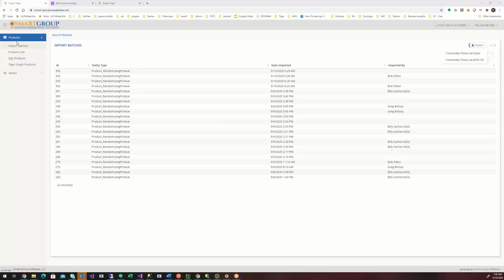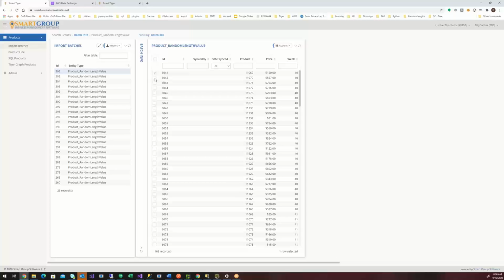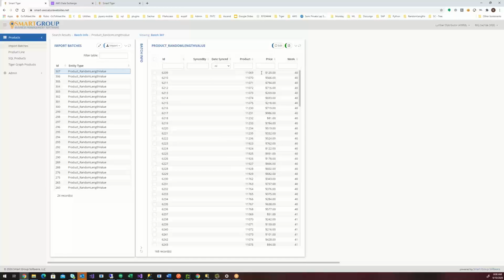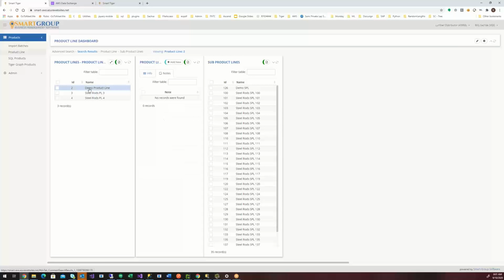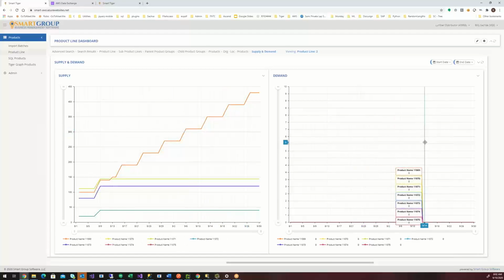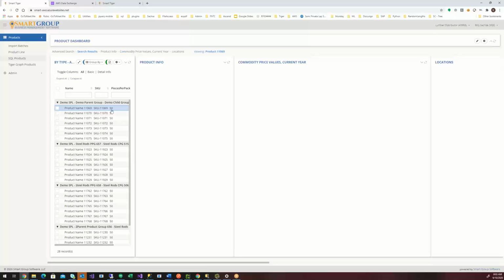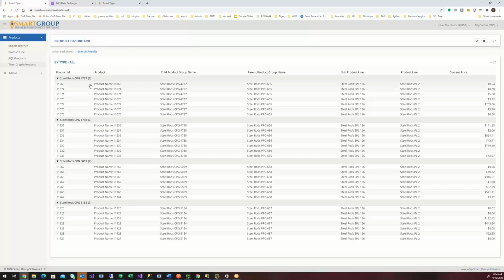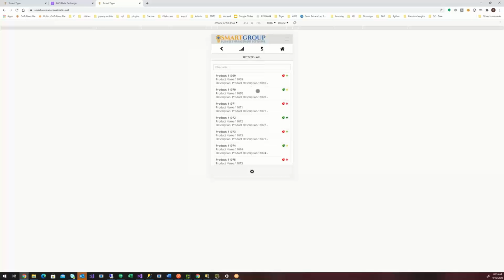TigerGraph Walkthrough 20200910